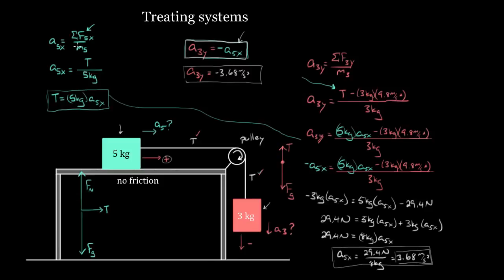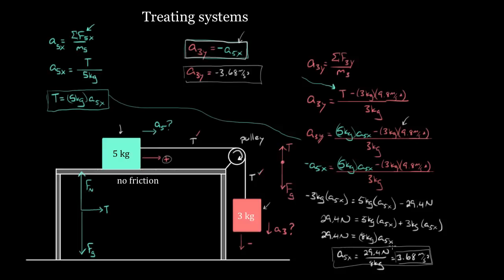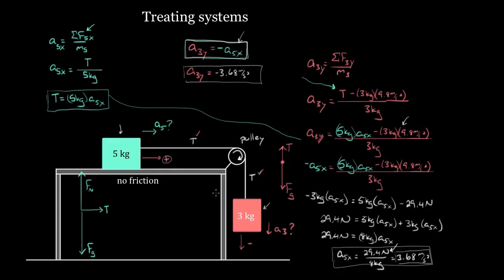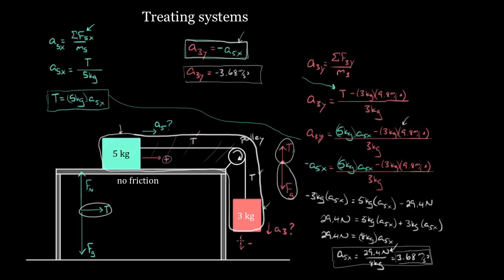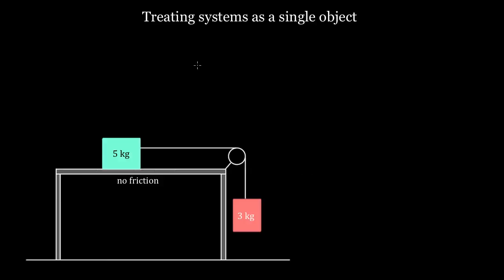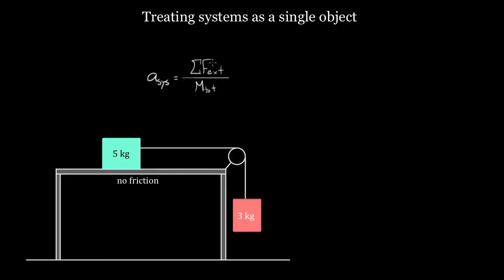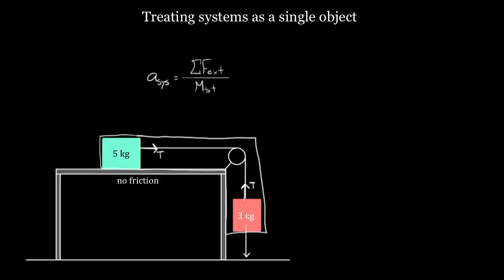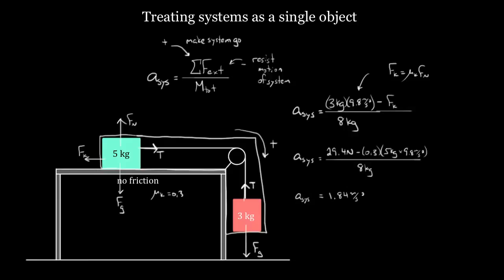טיפול במערכות (הדרך הקלה)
Treating systems (the easy way) | Forces and Newton's laws of motion | Physics | Khan AcademyHebrew